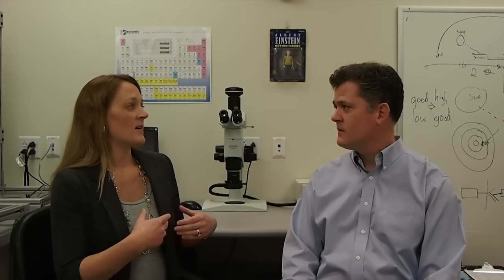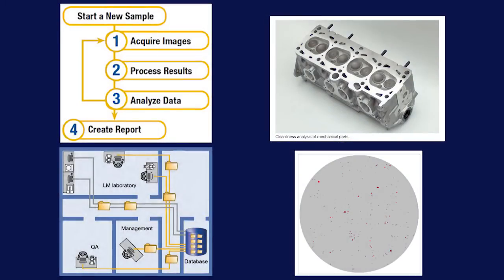Ask The Experts - Particle counting for cleanliness verification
Our Ask The Experts series is here for you to ask product and technology questions or for application troubleshooting.

Answered on the Olympus social media channels as written posts, responses are now available on this brief video format.

In this episode, watch a microscopy expert address particle counting for cleanliness verification as part of the manufacturing process. This is part of a complete inspection process for the aerospace, automotive and other consumer industries. Meet external and internal inspection standards with a reproducible and reliable testing option provided by digital microscopy.

Questions? Contact an Olympus Specialist